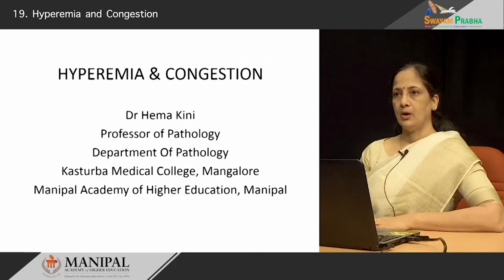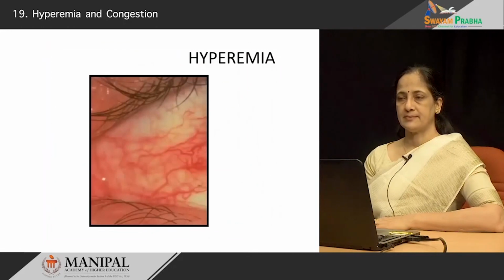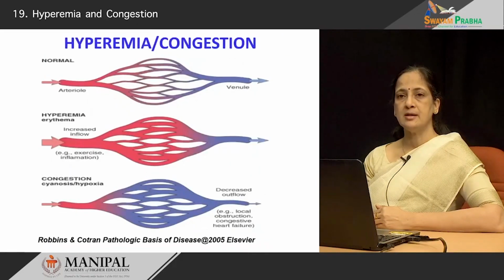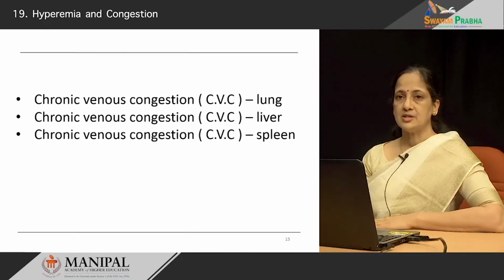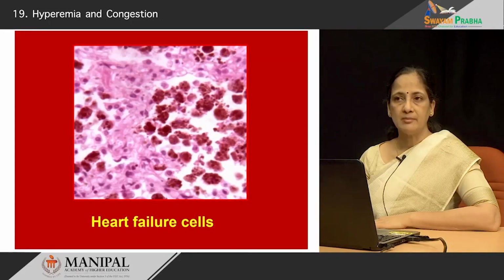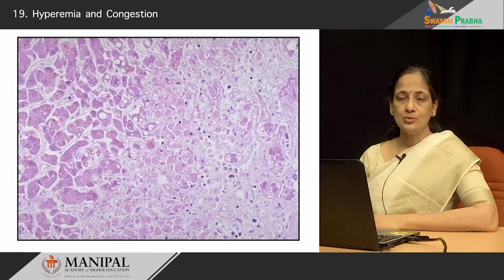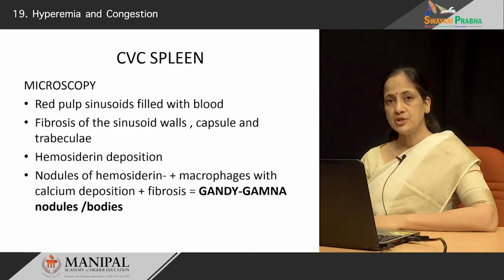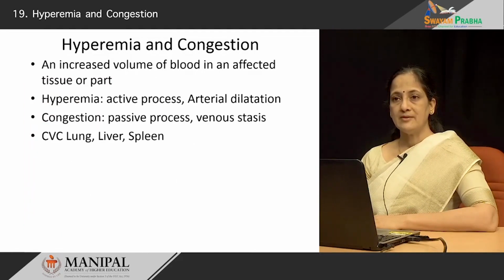Hyperemia & Congestion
circulation, cyanosis, hyperemia, congestion, venous stasis, pulmonary edema, heart failure, nutmeg liver, chronic venous congestion, fibrosis